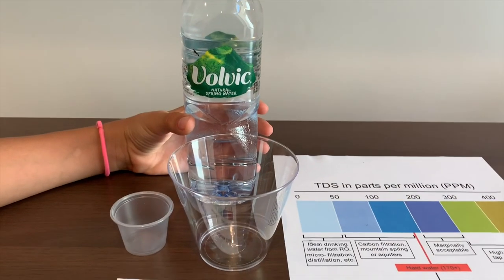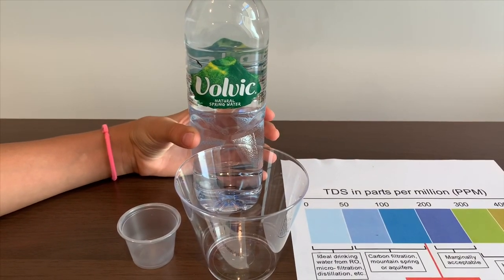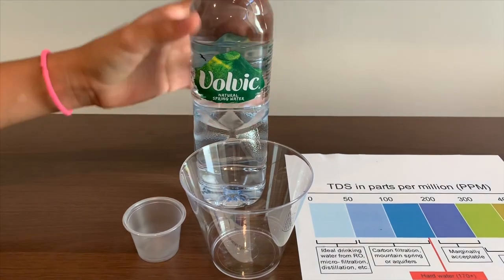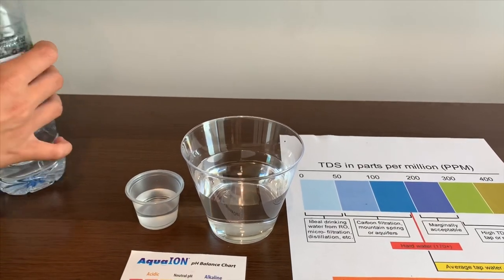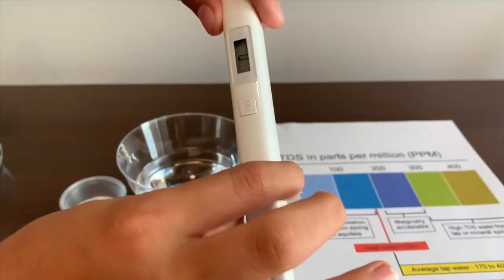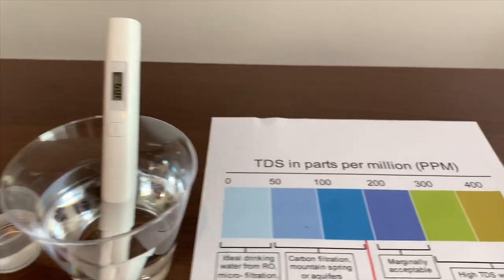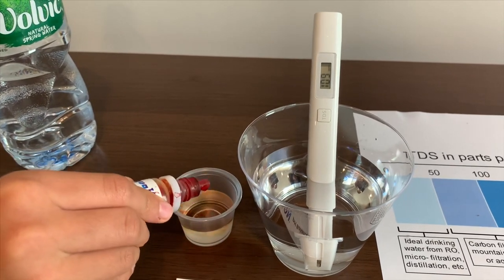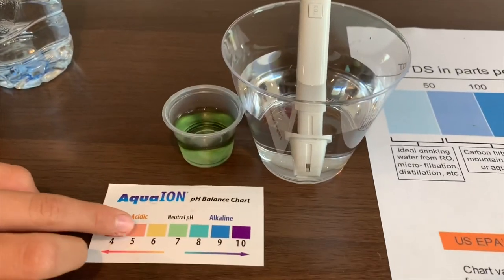Volvic Water test - pH and TDS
Natural Spring Water from France.
If you'd like to buy this water from Amazon, please

Results:
pH: 7
TDS: 109